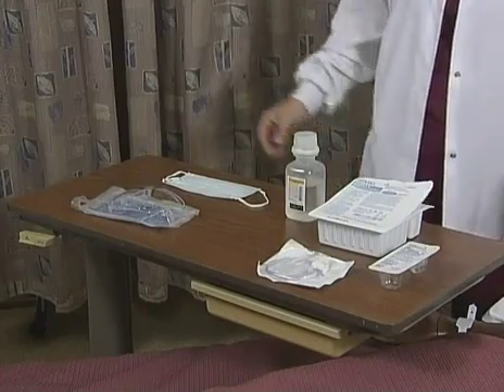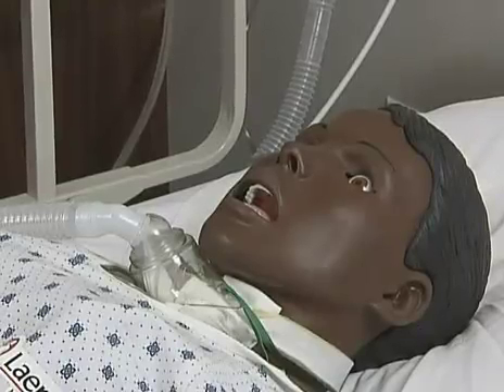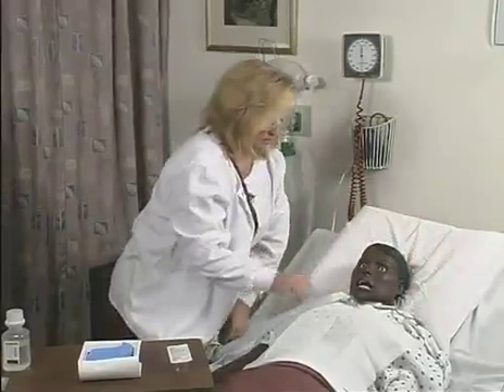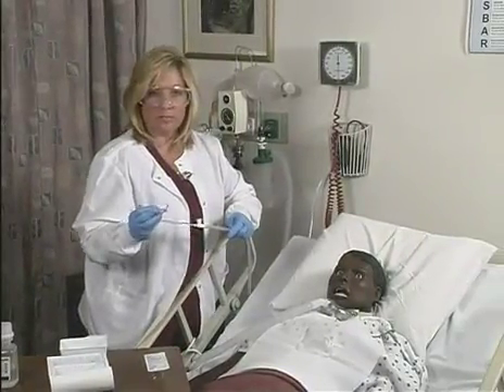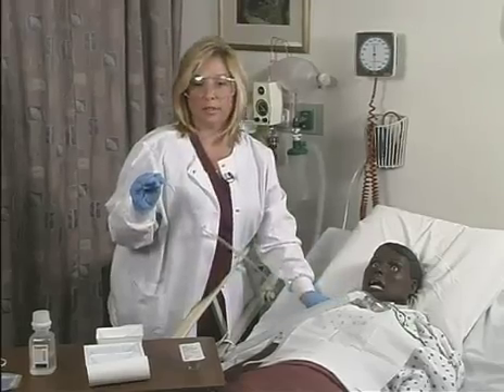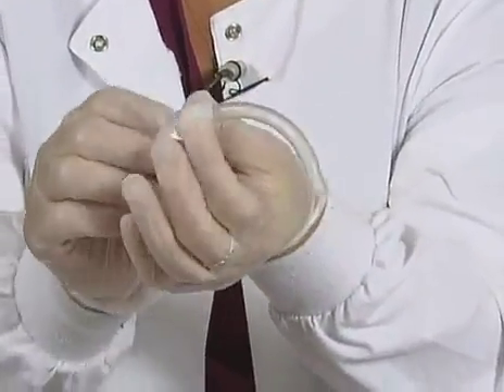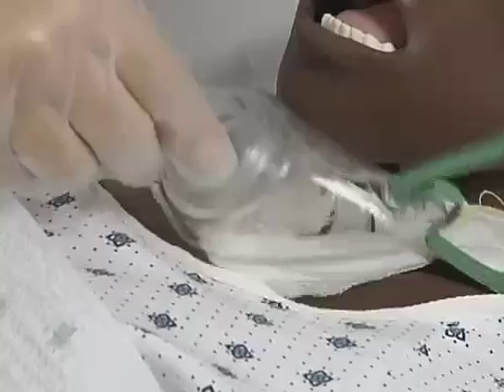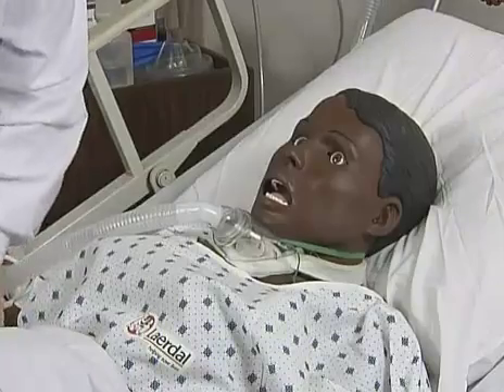Tracheostomy Care & Suctioning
from "Nursing Skills Demonstrations, Vol. 2"
produced by Capital Community College, Hartford, CT